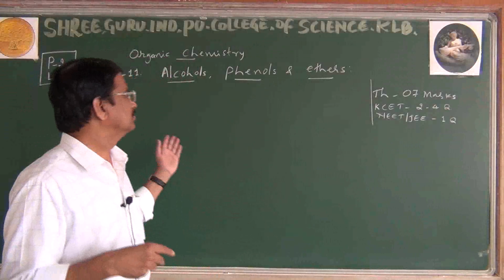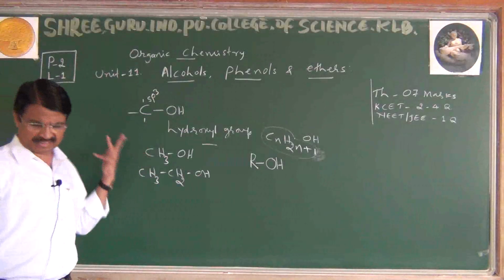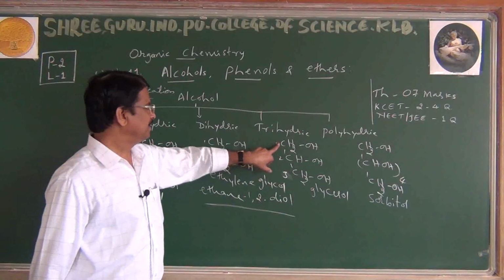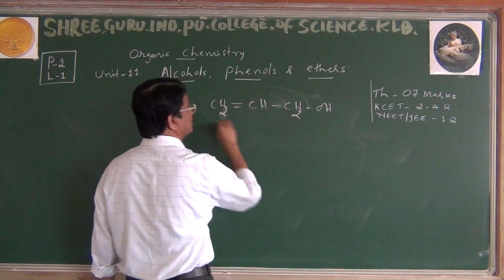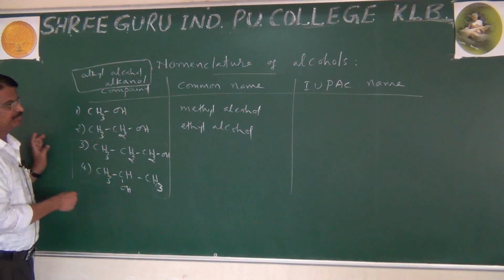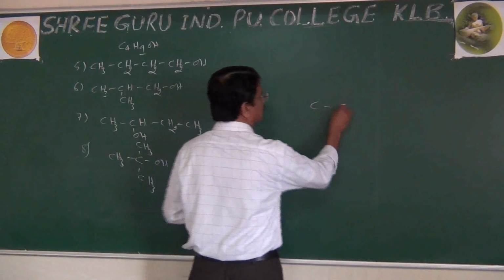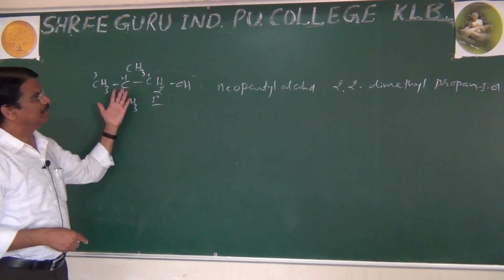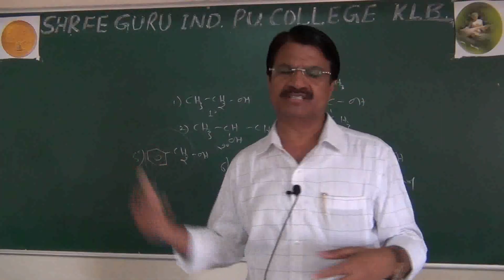PUC -2, CHEMISTRY- UNIT-11, Alcohols, Phenols and Ethers, LECTURE 1- | BY: V. MATHAPATI Sir